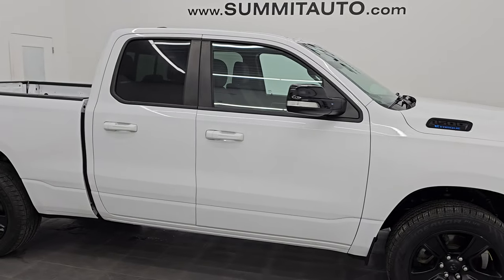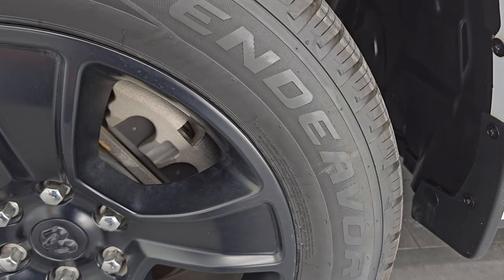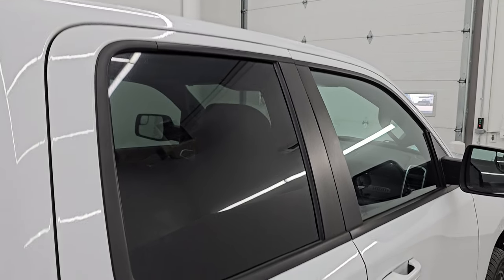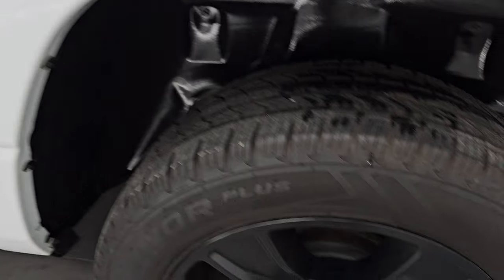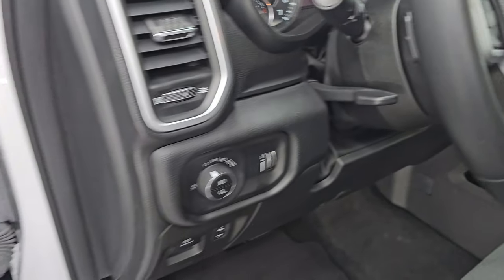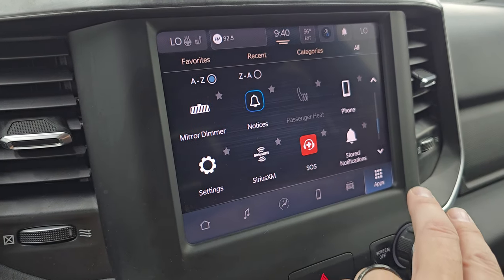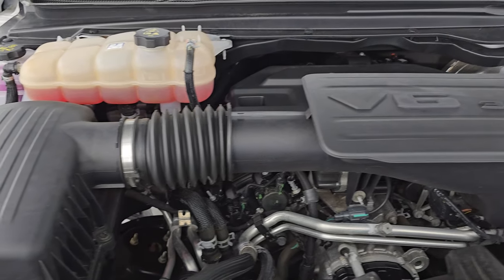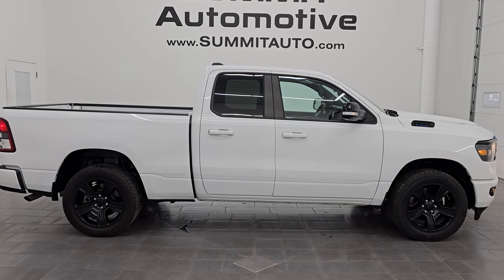2022 RAM 1500 BIG HORN LEVEL 2 NIGHT QUAD SHORT BRIGHT WHITE 4K WALKAROUND 14825Z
This 2022 RAM 1500 BIG HORN QUAD SHORT IN BRIGHT WHITE CLEARCOAT V6 FOR SALE IN FOND DU LAC OSHKOSH WISCONSIN 54935 is the vehicle we did walk around review of today.

Thank you for checking out this video of this 2022 RAM 1500 BIG HORN QUAD SHORT IN BRIGHT WHITE CLEARCOAT V6 FOR SALE IN FOND DU LAC OSHKOSH WISCONSIN 54935

STOCK: 14825Z
PRICE: $31,992
MILES: 52,359
MAKE: RAM
MODEL: 1500
VIN: 1C6RRFBGXNN269277
LOCATION: FOND DU LAC OSHKOSH WISCONSIN, 54937 TRUCKS ON 41

CLEAN TITLE HISTORY! CLEAN CARFAX!* 3.6 Liter Pentastar DOHC V6 Engine with E85 FFV Capabilities, 305 Horsepower* Full Four Door Quad Cab Crew Cab* Short Box 6 Foot 4 Inch 6' 4" Shortbox* Night Edition* Big Horn Package* Level 2 Package* 8 Speed Automatic Transmission* 4x4 Push Button Four Wheel Drive 4WD* Reverse Backup Camera Rearview Camera* Start / Stop Technology Start/Stop* Power Driver's Seat* Dual Heated Seats* Non Smoker* Dark Charcoal Cloth Seats* Bucket Seats* Towing Package with Receiver Trailer Hitch and Trailer Wiring Tow Package* Heated Power Fold-in Power Mirrors with Built-in Directional Signals with Drivers Side Blind Spot Mirror* Electronic Stability Control Traction Control ESC* Cooper Endeavor Plus P275/55 R20 Tires* 20 Inch Rims Premium Wheels* Painted Alloy Rims Premium Wheels* Four Wheel Disc Brakes* Bedrail Covers* Fog Lights* Sonar with Front and Rear Bumper Sensors* Easy Fuel Capless Fuel Fill* Locking Tailgate* AM / FM Radio Tuner* Sirius/XM Satellite Radio Capabilities Sirius / XM* Uconnect (R) 8.4 AM/FM System 8.4 Inch Touchscreen with AM/FM* 7-Inch Multi-View Display* SOS / Assist System* U Connect Hands Free Bluetooth Hands-Free Phone System Blue Tooth* Android Auto Compatible* Apple Car Play Compatible* Auxiliary MP3 Jack Portable Audio Connection* USB C Jack* USB Jack Portable Audio Connection* Keyless Entry with Factory Remote Start* Push Button Start* Power Sliding Rear Window Rear Window Defroster* Adjustable Height Seatbelts* Driver and Passenger Front Air Bags* L.A.T.C.H. Child Safety System* Side Curtain Air Bags SRS Safety Restraint System* Heated Steering Wheel Multi-Function Steering Wheel Controls* Homelink System with Three Programmable Buttons for Garage Doors, Lighting Systems & Security Systems* Compass, Outside Temperature Display and Mileage Display* Dual Multi-Zone Climate Control* Power Adjustable Pedals* Factory Floormats* Woodgrain Dash And Door Trim* Air Conditioning AC* Cruise Control* Power Locks* Power Windows* Automatic Headlights Autolamp* Tilt/Telescope Steering Wheel* 115V / 400W AC PowerPlug In Outlet* 5 Year / 60,000 Mile Remaining Powertrain Factory Warranty, Whichever comes first* Bright White ClearcoatCLEAN AUTOCHECK! Very very clean inside and out! This is a whole lot of truck for not a lot of money! Make your move before this super clean 4wd is gone!*